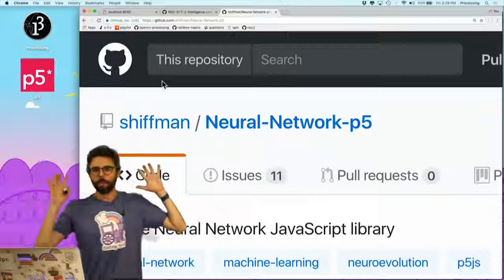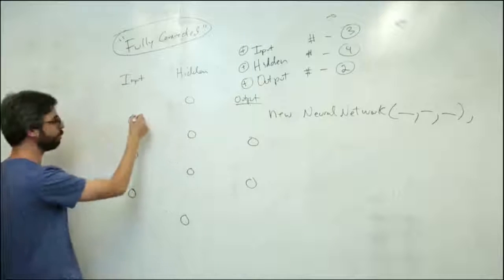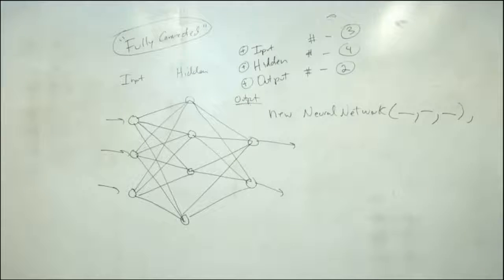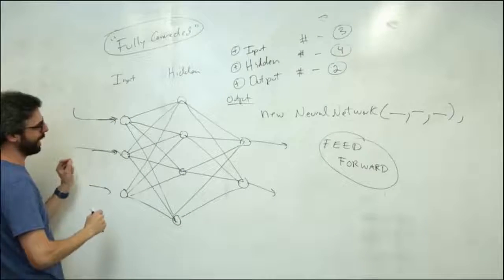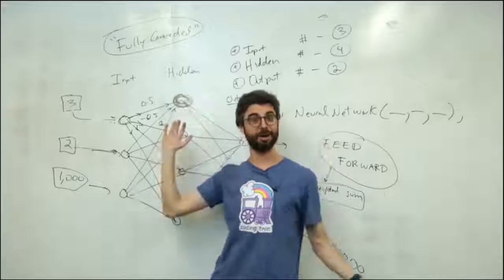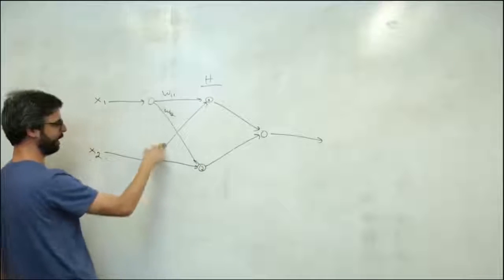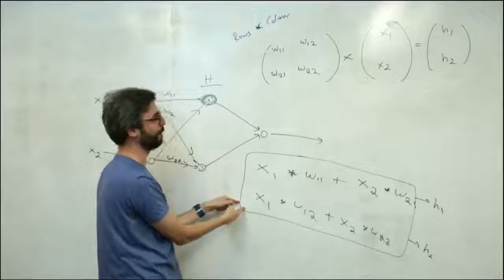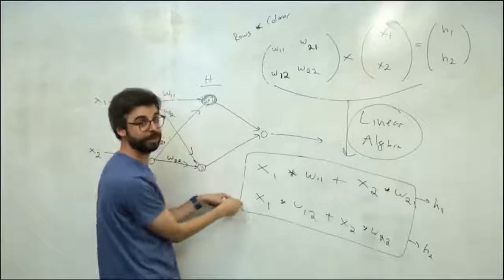10 5 Neural Networks Multilayer Perceptron Part 2 The Nature of Code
NN Tutorial